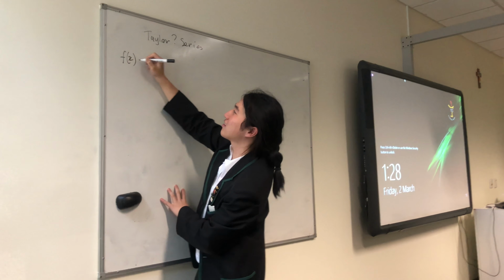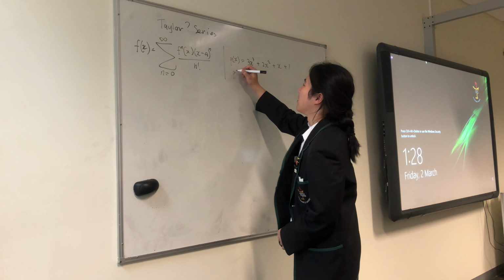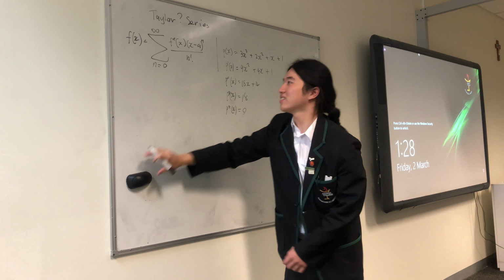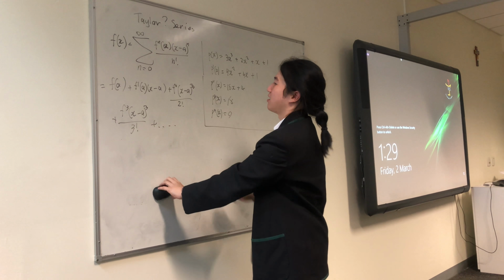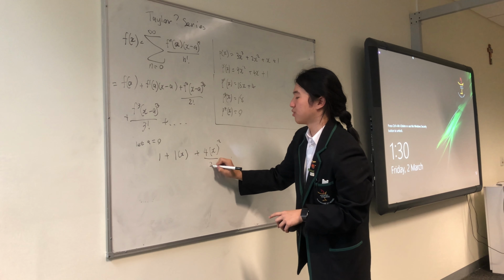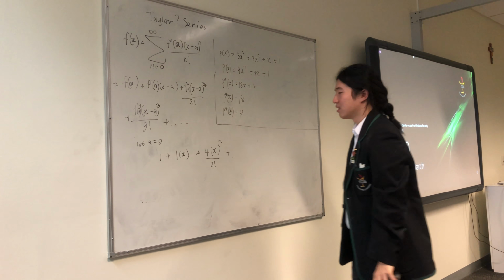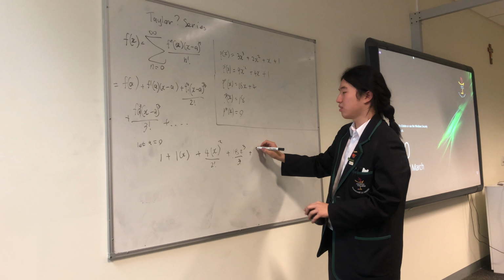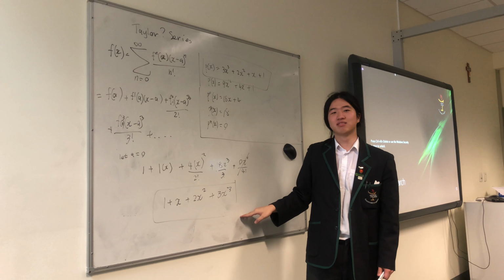An Example of Taylor's Series for Polynomial is itself - New Recording Style Testing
A trial of recording math videos at school.
Big thank to my school, Aquinas College for letting me draw math graffitis on their whiteboard.
Thanks to all my friends, for not watching this video 😅

Hey YOU! DO MATH FOR FUN!
Otherwise, how would you find my channel huh?

Anyway, I really don’t know why you would watch my videos, or even found me in the first place, or reading this description.